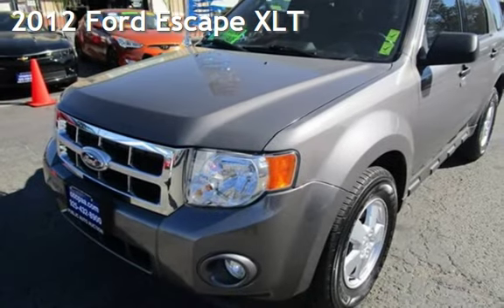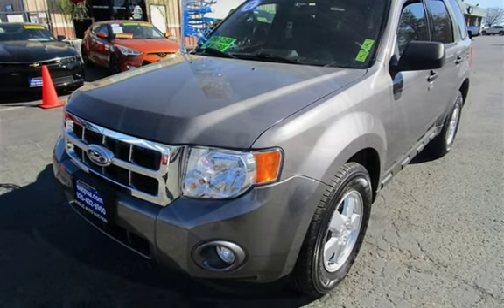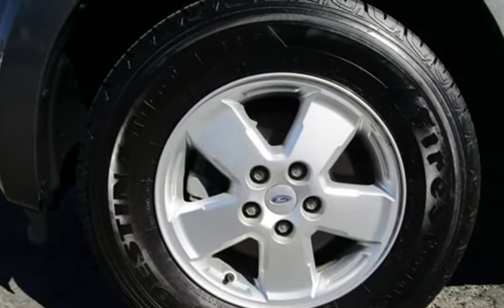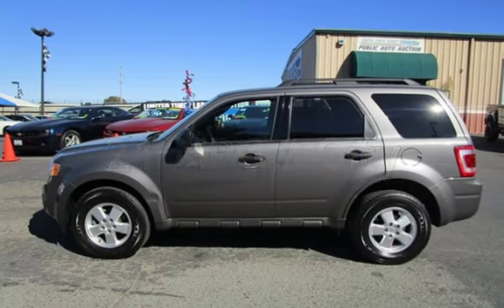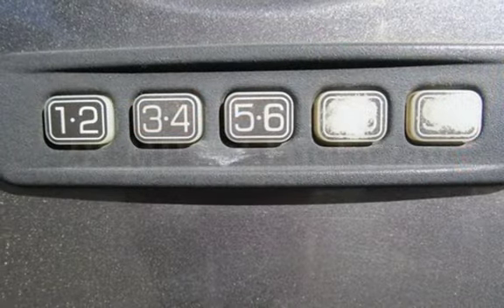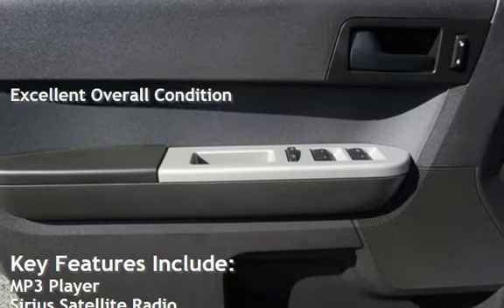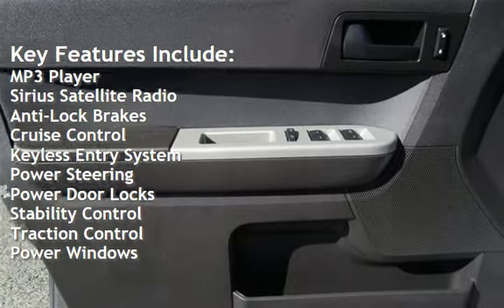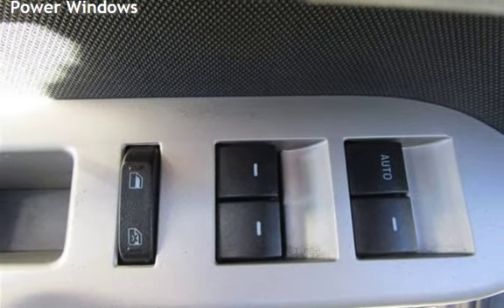2012 Ford Escape XLT for sale in PITTSBURG, CA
Financing Available!

Hablamos Espanol!